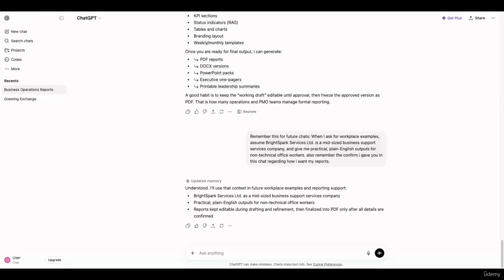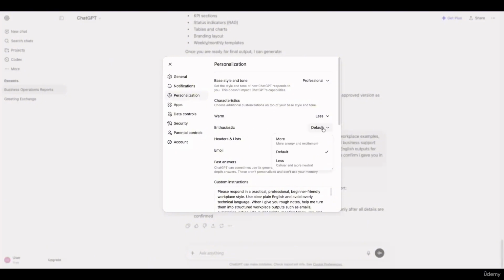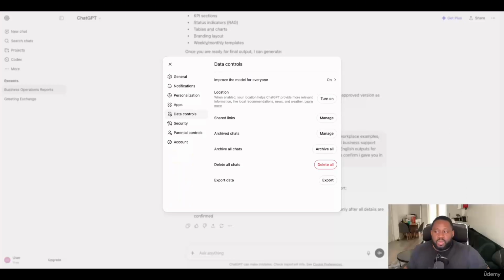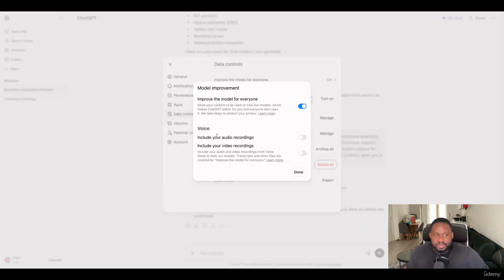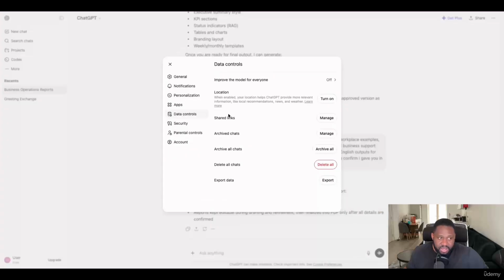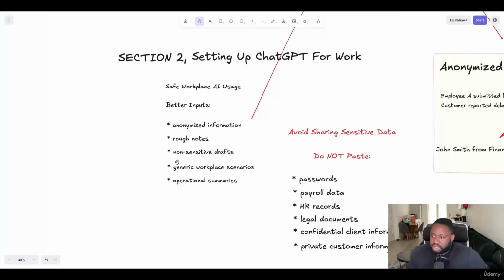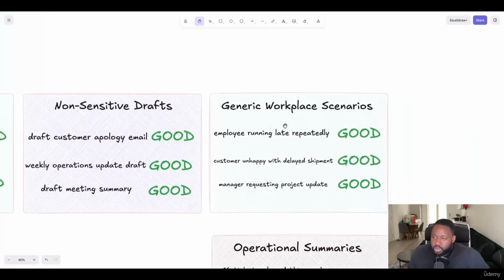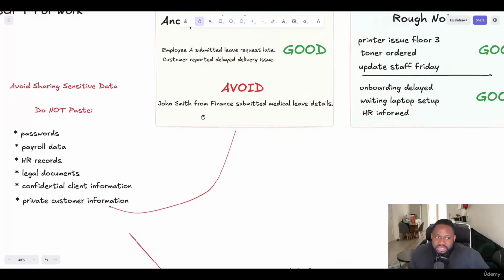How to Set Up ChatGPT for Work | Part 4 (CODE: ART001)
Want to use ChatGPT to save time, work smarter, and boost your productivity? In this video, you'll learn how to properly set up ChatGPT for work so it can help with daily tasks, content creation, research, emails, business planning, customer support, and much more. Whether you're a student, freelancer, entrepreneur, office worker, or business owner, configuring ChatGPT correctly can dramatically improve the quality of its responses and make it feel like a personal AI assistant tailored to your needs.

📌 In this video, you'll learn:
✅ How to customize ChatGPT for your work needs
✅ Best settings and instructions to use
✅ How to create a personalized AI assistant
✅ Tips for getting better and more accurate responses
✅ Productivity workflows you can start using today

By the end of this tutorial, you'll have ChatGPT set up to help you work faster, stay organized, and get more done with less effort.